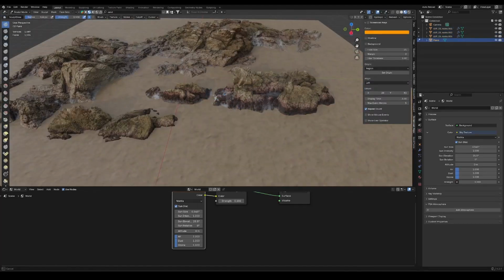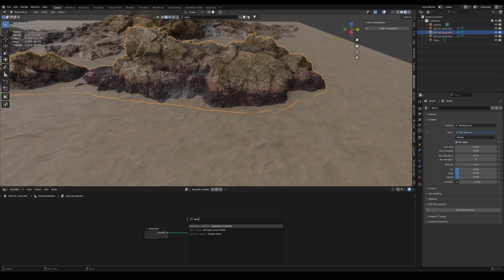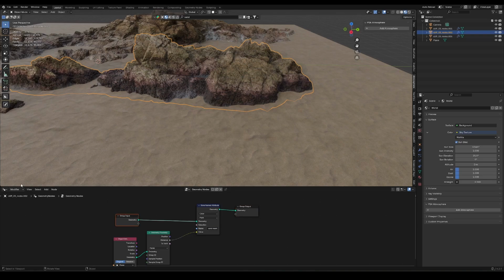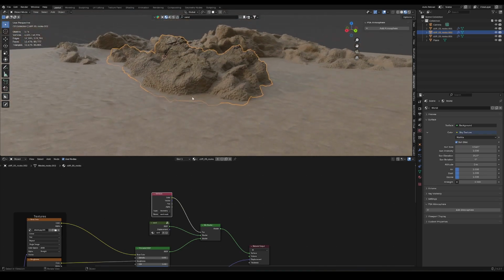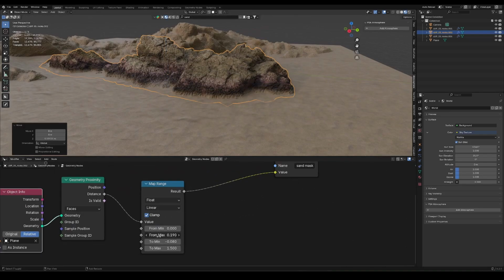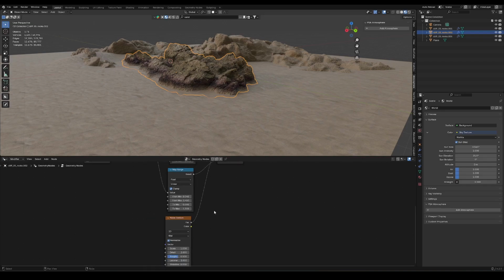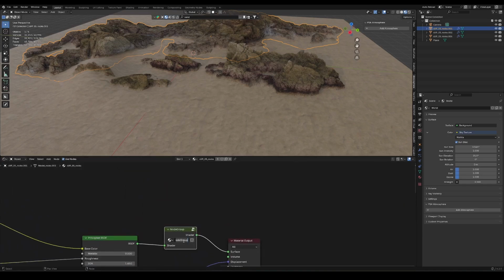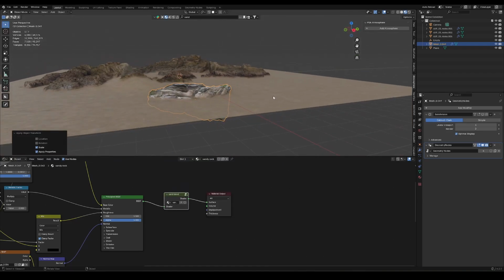Geometry Nodes Magic: Seamless Material Blending in Blender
This blender tutorial showcases how I use geometry nodes to blend materials seamlessly between any two objects.

0:00 - intro
0:12 - the setup
3:05 - transferring to any object and material